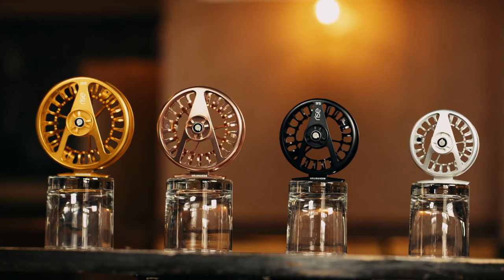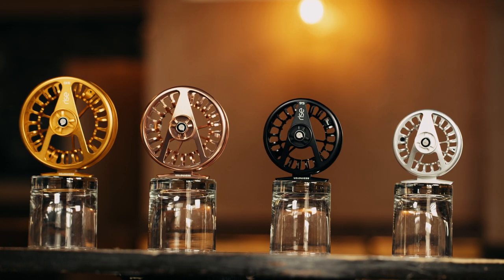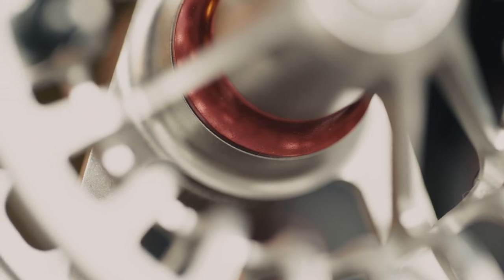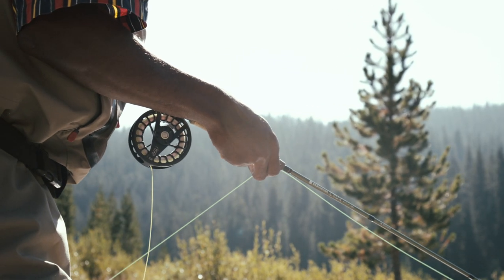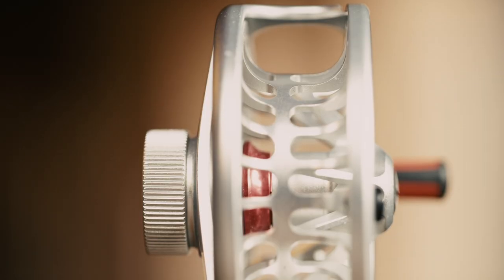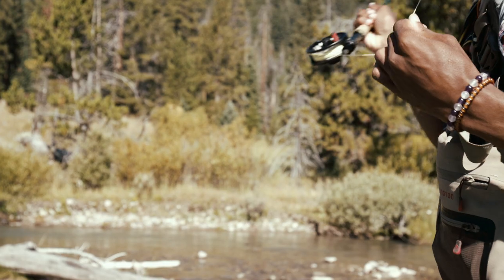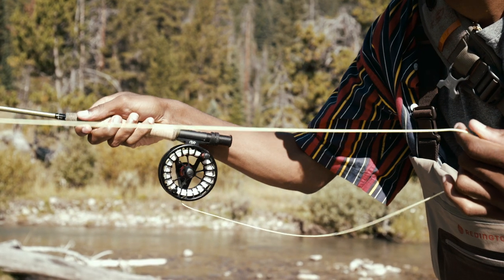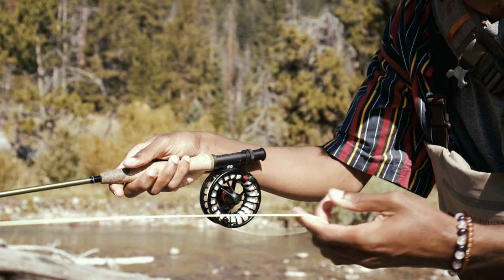REDINGTON | RISE Fly Reel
Don't settle with what a fly reel is supposed to be. The RISE fly reel has its ultra-large arbor reel with a compact carbon drag, creating a lightweight reel that packs a punch.